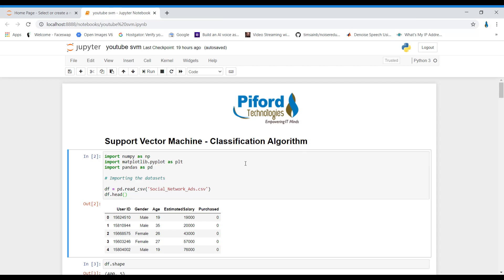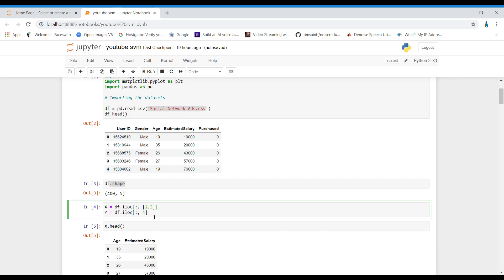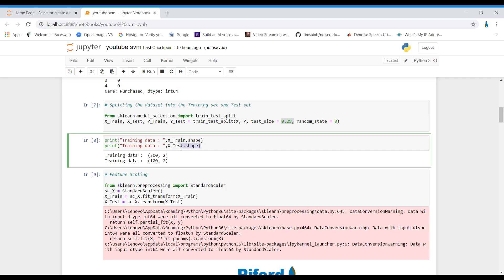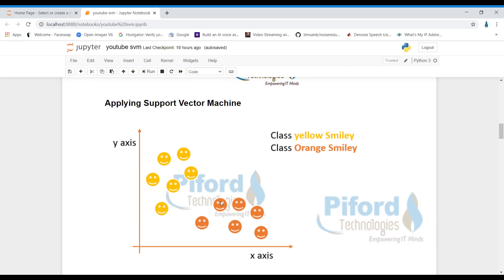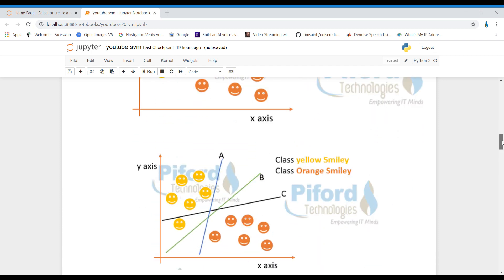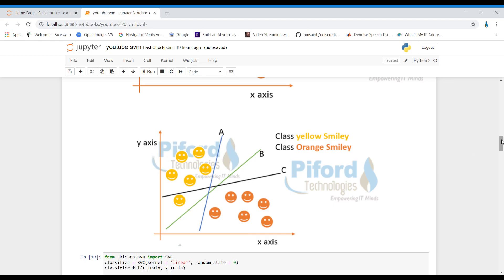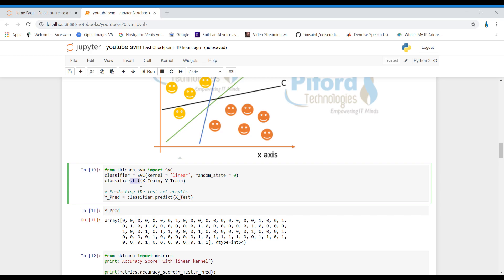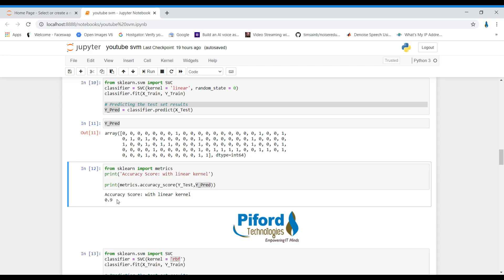Practical Example on Support Vector Machine | SVM Explained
In this video, I explain Support Vector Machine (SVM) with a practical, hands-on example to help you understand how the algorithm works in real Machine Learning workflows.

SVM is a powerful and popular supervised learning algorithm, primarily used for classification problems, but it can also be applied to regression tasks (Support Vector Regression – SVR).

We start with the basic intuition of SVM and then move to a practical implementation to show how it performs on real data.

In this video, you’ll learn:

What Support Vector Machine (SVM) is

How SVM works for classification

Using SVM for regression (SVR)

Practical example of SVM in Machine Learning

When to use SVM and its advantages

Real-world use cases of SVM

This video is ideal for:

Beginners learning Machine Learning

Students preparing for ML interviews

Anyone who wants both theory and practice of SVM

📌 Practical implementation is demonstrated step by step.

The objective of the support vector machine algorithm is to find a hyperplane (Line)which is separating the classes of your dataset in a good way . For that we calculate a Margin. A margin is a gap between the line with the closest class points of the dataset. I have explained the whole concept in a video. Please go through it.